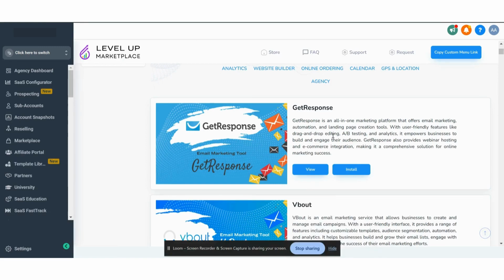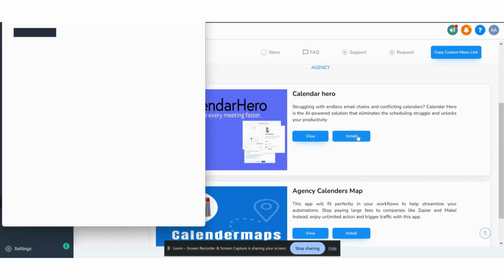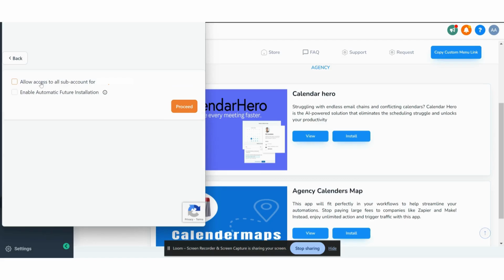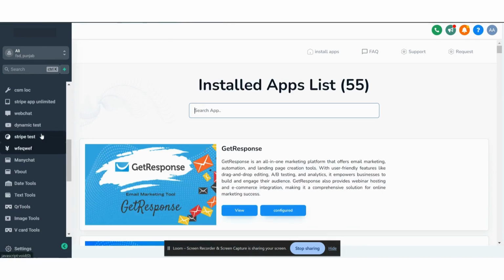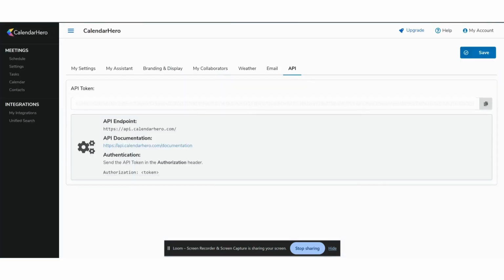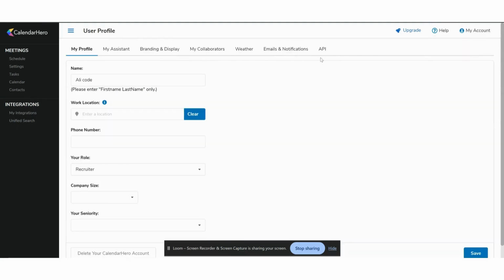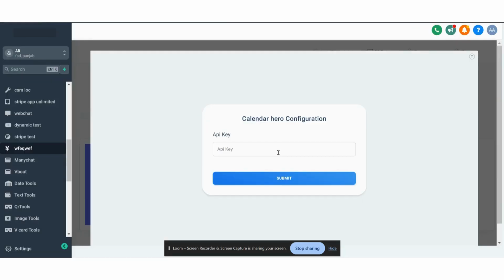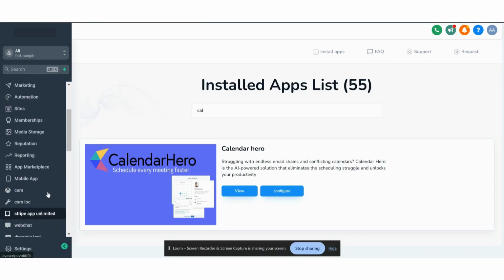Calender Hero App Installation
I demonstrate how to install and configure the Calendar Hero application, including obtaining the API key and setting up the account. No action is requested from viewers.